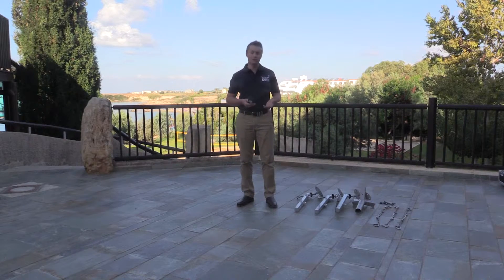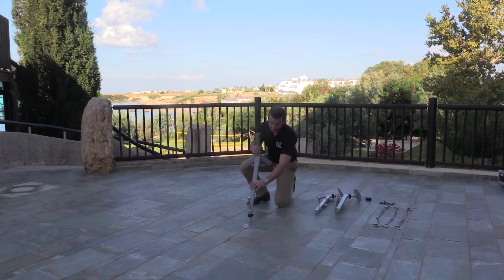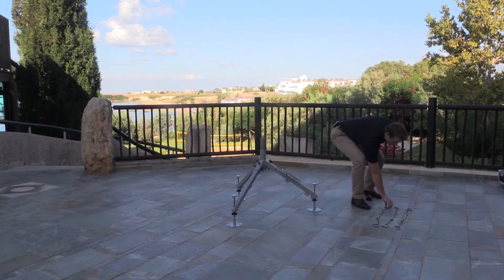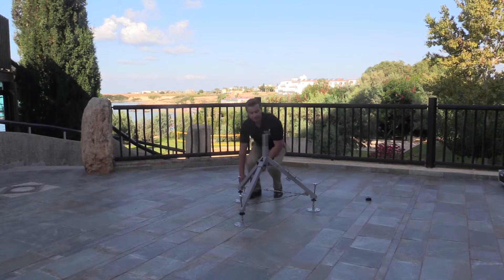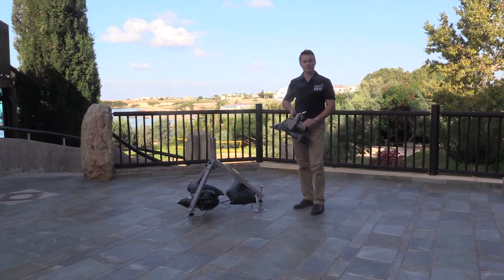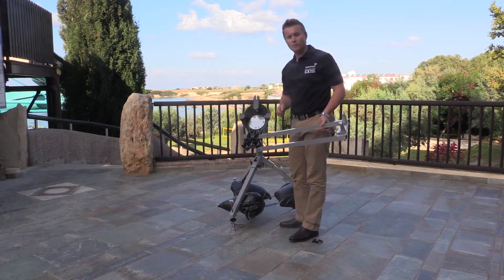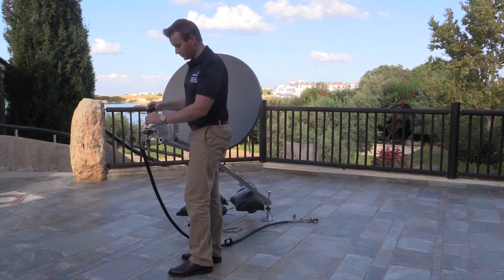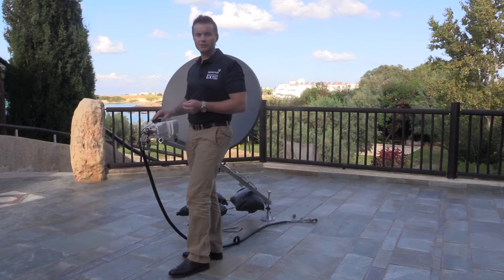Paradigm Connect100T terminal set-up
Find out what’s inside the two cases of Paradigm Connect100T Global Xpress (GX) terminal and how easy it is to set up. Global Xpress is the world’s only global, seamless, high-speed Ka-band service via satellite, offering users a consistent high-throughput voice and data service. It’s backed up by Inmarsat’s renowned network reliability and is accessed by a portfolio of flyaway terminals that are easily set up in minutes.